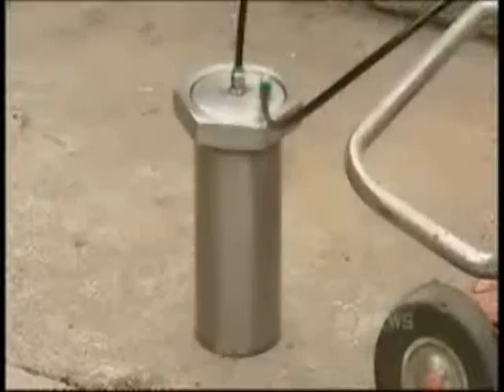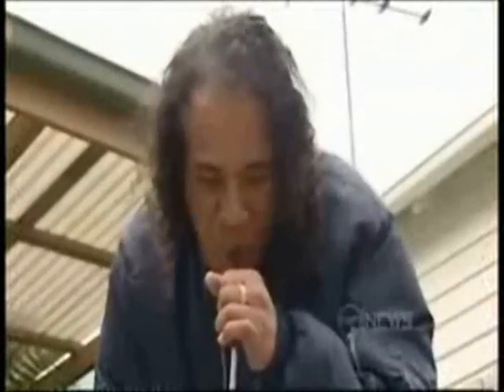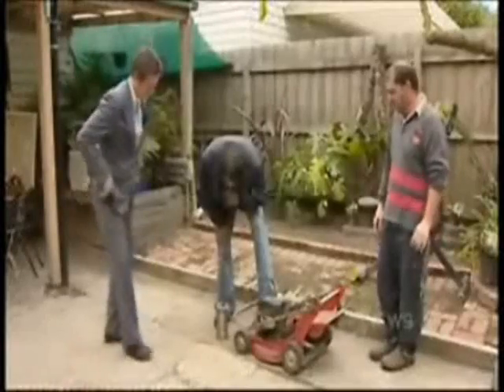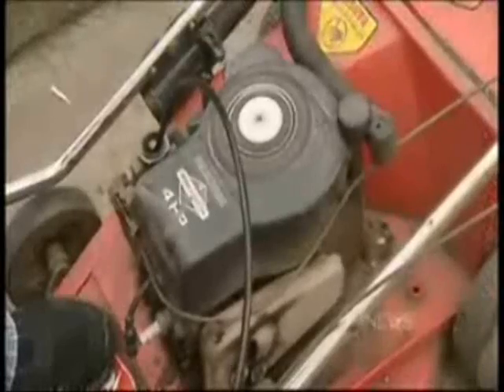Increase You Cars MPG Fast - Improve MPG Miles Per Gallon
Get step-by-step instructions to Convert Your Vehicle into a Hydrogen Hybrid and SAVE TONS OF MONEY on fuel costs.

Hydrogen Hybrid Conversion Plans show you how to build and install your own Hydrogen Hybrid System (HHO Generator), which produces Hydrogen "On-Demand", as you need it.

This technology has proven to dramatically increase gas mileage, up to 150% in both gasoline and diesel fuel vehicles, as well as lower emissions by as much as 50%.

If your looking for Improve MPG Miles Per Gallon then youve found the right method. By converting your car into a hydrogen hybrid you can Improve MPG Miles Per Gallon and also lower emissions. Installing a hydrogen fuel saver kit is the best Improve MPG Miles Per Gallon and increase acceleration and horsepower. This type of device can be made at home and used in your car to Improve MPG Miles Per Gallon without expensive engine modification.

There are many Improve MPG Miles Per Gallon methods and techniques available online and in stores. Most Improve MPG Miles Per Gallon devices and gadgets are scams. Yet some of them really work to Improve MPG Miles Per Gallon. None of the Improve MPG Miles Per Gallon inventions work quite as well as a Hydrogen Conversion Kit to save gas and increase fuel milage in gasoline and diesel automobiles. You can build and install your own hydrogen hybrid car system and Improve MPG Miles Per Gallon by as much as 150% or even more!

Many people wonder if "Improve MPG Miles Per Gallon" really work but with the right parts and information you can do it easily. There are quite a few secret tricks you can use to Improve MPG Miles Per Gallon in modern vehicle engines. Many ideas for Improve MPG Miles Per Gallon are found after careful research and testing with car motors. Hydrogen gas saver kits are proven effective for Improve MPG Miles Per Gallon without spending too much money on your car. It is the best and most effective Improve MPG Miles Per Gallon that you can buy or make at home.

So if your looking for an alternaitve Improve MPG Miles Per Gallon in both gasoline and diesel fuel engines and vehicles, try a homemade Hydrogen Hybrid system in your car or truck today. HHO gas helps to Improve MPG Miles Per Gallon a lot and can dramatically lower hydrocarbon emissions. This is the best Improve MPG Miles Per Gallon that you can build or make at home for autos. You can also use a new air filter, another fuel saver device or those MPG caps to Improve MPG Miles Per Gallon along with your HHO Generator Cell. Head over to our site for plans and step by step instructions to build one and Improve MPG Miles Per Gallon. Then you can increase gas mileage MPG and improve fuel economy in your car or truck engine for years.

Double Your Gas Mileage! 2x